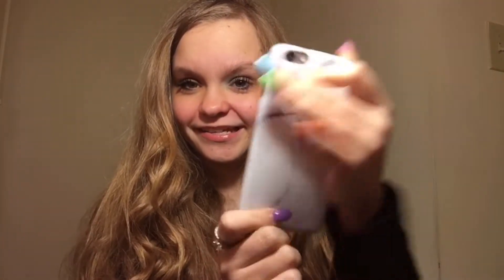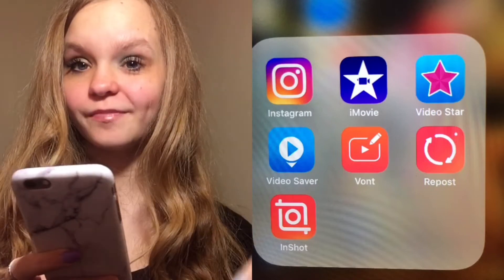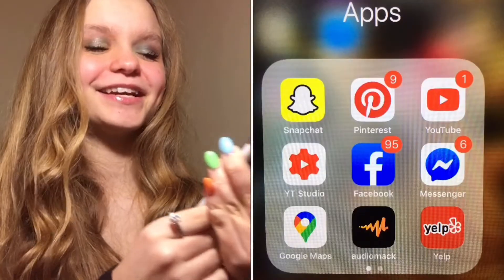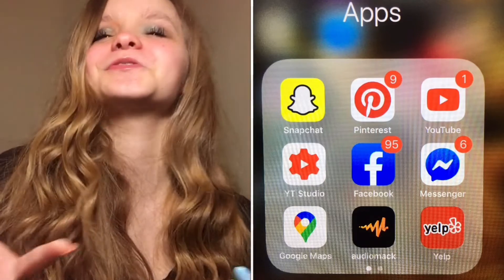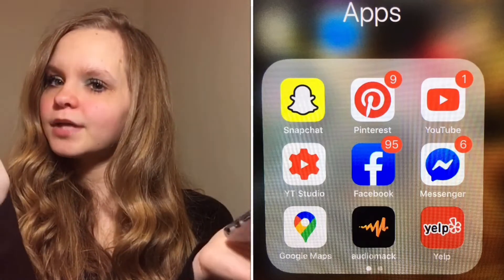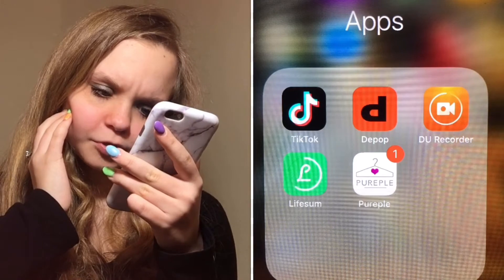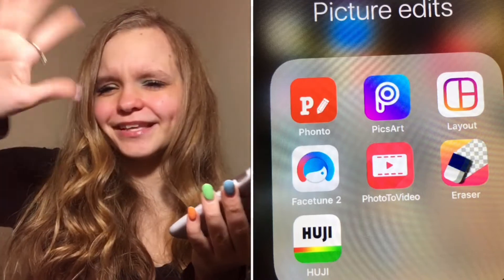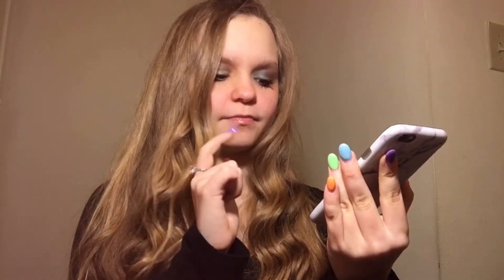WHAT’S ON MY IPHONE? (2020)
HOPED YALL LIKED IT! ❤️

Depop - 567justice
( I use TikTok the most)

Heheheh
Luv you❤️